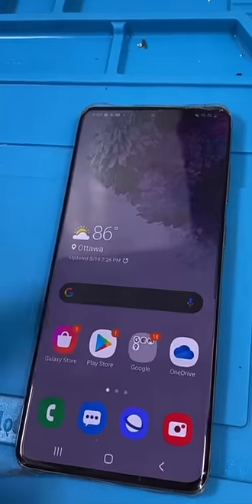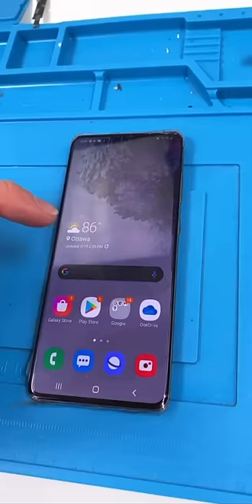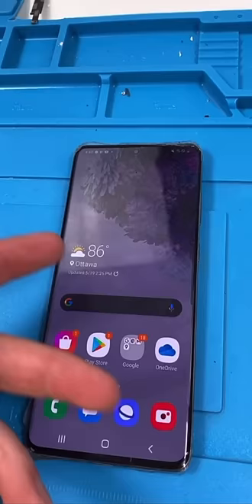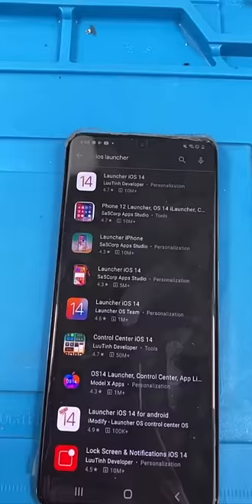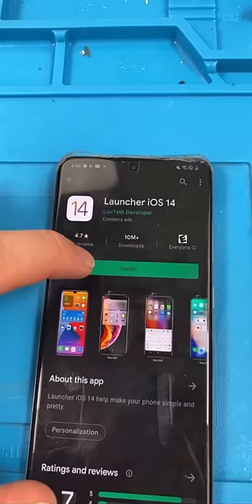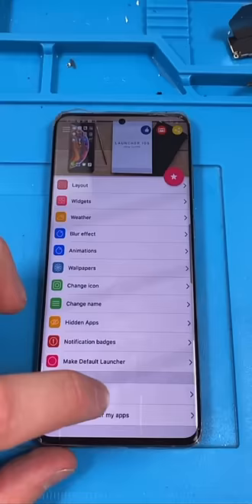How to Make Your Android Phone Look Like an iPhone